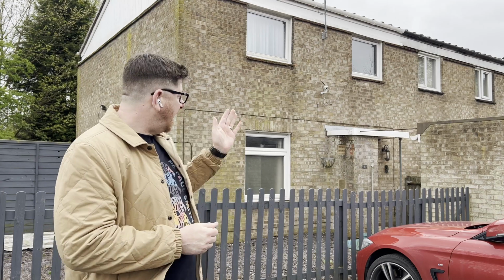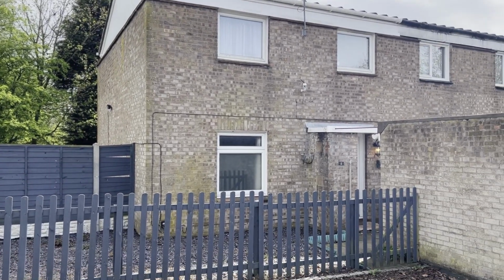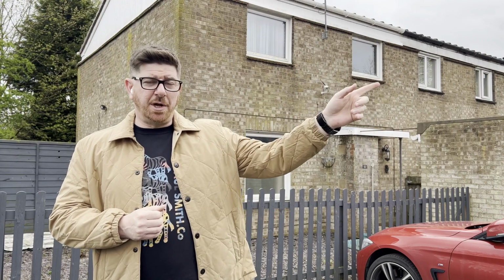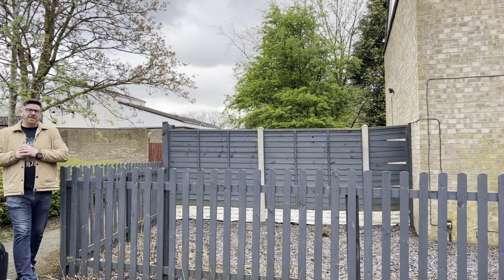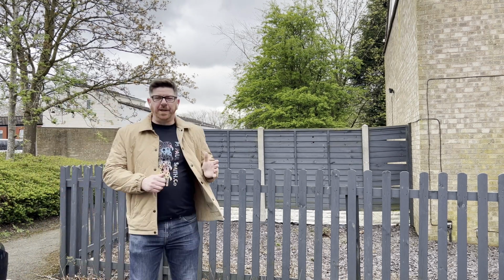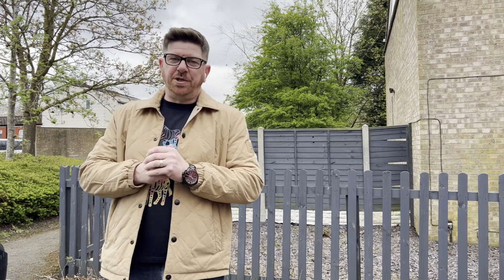What £130,000 Buys You in Dawley, Telford - 3 Bed End Terrace For Sale - Property Tour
Welcome to Your Dream Home in Dawley, Telford! 🏡✨

Step inside this stunning property located in the heart of Dawley, Telford, and discover a home where comfort meets style. Whether you're a first-time buyer or looking to expand your investment portfolio, this property offers an incredible opportunity to live in a vibrant and convenient location.

🔑 Property Highlights:

Modern Kitchen: A chic kitchen/diner designed for culinary creativity and family gatherings.
Spacious Lounge: A cozy living space bathed in natural light, perfect for relaxation and entertainment.
Three Bedrooms: Two generously sized double bedrooms and a charming single bedroom, offering comfortable and private retreats.
Sleek Bathroom Design: Featuring a modern shower cubicle, elevating your daily routines with a touch of sophistication.
Good-sized Garden Area: A private outdoor space perfect for relaxation, gardening, and entertaining.
Convenient Parking: Includes a garage and communal parking spaces, ensuring hassle-free parking for residents and guests.
Excellent Connectivity: Just a 5-minute drive to Telford town centre and 1.6 miles from Telford Central Rail Station.
Join us on this exciting property tour, guided by our expert Telford Estate Agent, as we explore the wonderful features of this Dawley gem. Don't miss out on this fantastic Property For Sale in Telford – schedule your viewing today and start envisioning your new life in this delightful residence!

Like this video if you enjoyed the tour and share it with friends and family who might be interested in finding their dream home in Dawley, Telford!

FREE Guide - Maximize Your Home's Value: 10 Steps For Selling Fast And For The Best Price